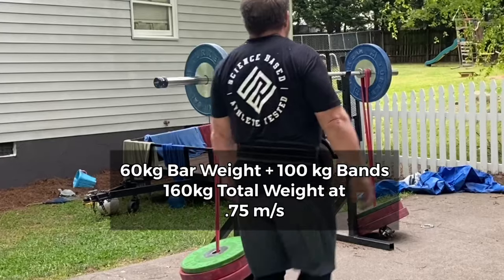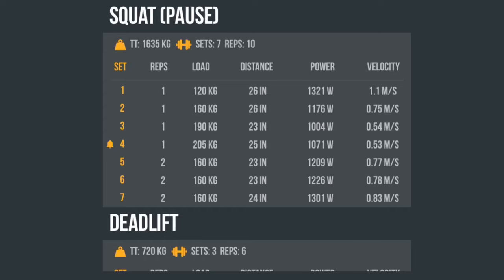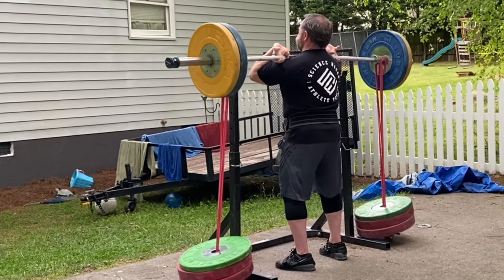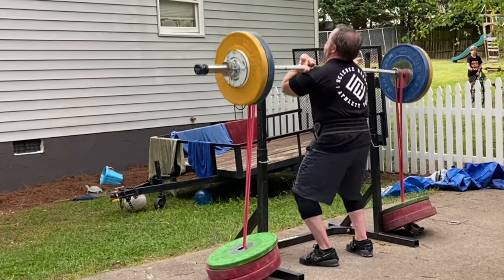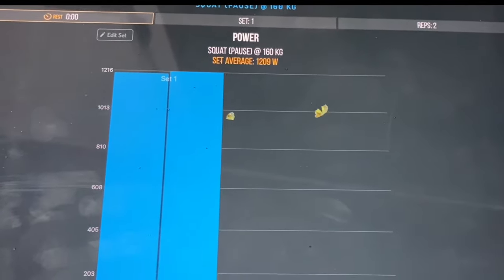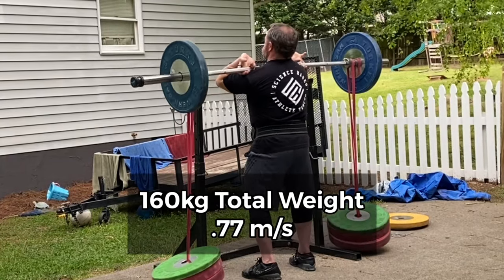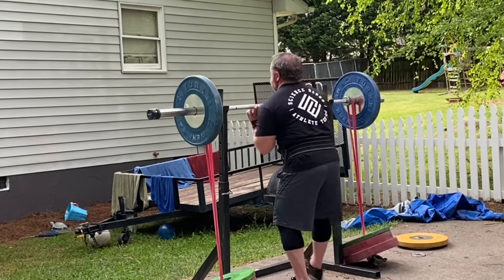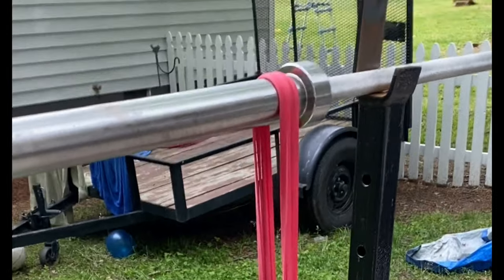Velocity Based Training with my Flex Unit: Potentiation Followed by Strength Speed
Volume up for Voiceover! I made a little video explaining how I use my Flex unit. Today the goal was to use two doubles mini bands per side for accommodating resistance (extra 100kg total measured with a scale and actually a little more than this) and work up to a 1RM Paused but keep the speed above .4 m/s to ensure potentiation for the speed sets but to avoid unnecessary fatigue. I worked up to a total of 205kg at .53 m/s. .

•Then I wanted the down sets to be in the strength speed zone, so I started with 160kg total weight. That’s about 70% percent of my 1RM, which is normally accelerative strength (.5 m/s to .75m/s). However with bands you can normally use 5-10% more due to the increased speed of the eccentric phase creating more stored energy and the deload that happens at the bottom.

•I stayed above .75 m/s the entire time, and actually hit .83 m/s on the final set. I will increase volume next week, and I will be adding another band. Heaven help me Cory Gregory  is trying to turn me into an animal again.

•Luckily GymAware created the affordable and awesome Flex unit to keep me sane & safe.

Flex Stronger Unit by GymAware